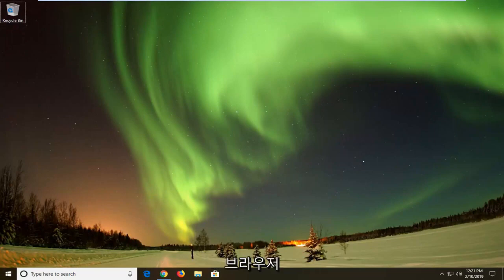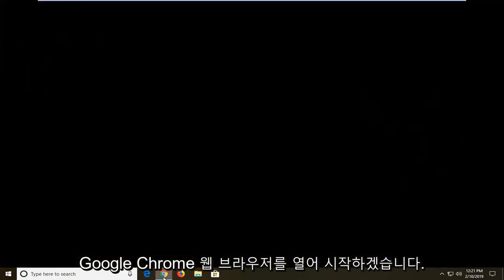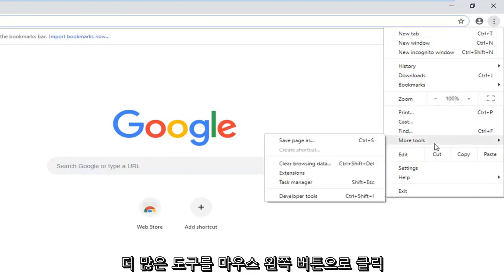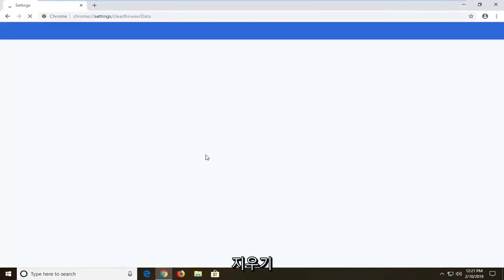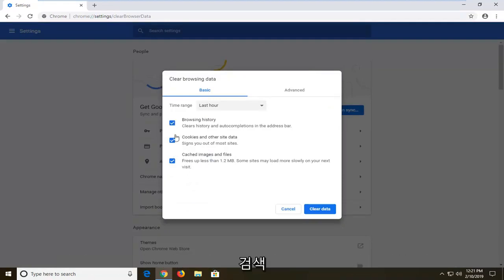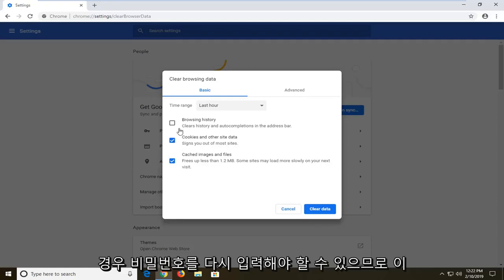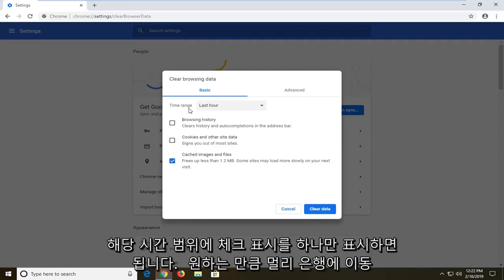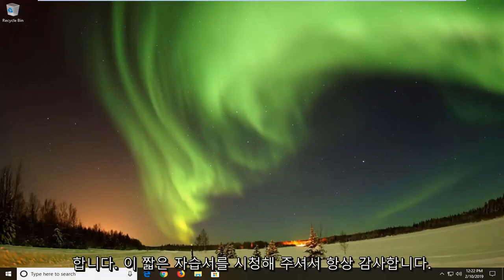크롬 인터넷 사용 기록 삭제 - 방문기록, 쿠키, 캐시, 비밀번호, 다운로드 기록, 사이트설정 등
Google 크롬에서 캐시를 지우는 방법 [자습서]

모든 반쯤 괜찮은 웹 브라우저에는 브라우저 캐시 시스템이 있을 것입니다. 하드 드라이브에서 데이터를 수집하는 것이 인터넷보다 빠르기 때문입니다.

웹 페이지를 한 번 이상 방문하자마자 해당 브라우저는 다시 필요할 경우에 대비하여 웹 페이지의 데이터를 컴퓨터에 저장하기 시작합니다. 동일한 웹 페이지를 두 번째로 방문하면 브라우저 캐시는 더 빠른 로딩 웹 페이지를 만들기 위해 순전히 인터넷에서 로드하는 대신 컴퓨터에 저장된 데이터를 수집합니다.

캐시가 저장할 수 있는 데이터 양에 대한 크기 제한이 있기 때문에 캐시가 하드 드라이브에서 너무 많은 공간을 차지하는 것에 대해 걱정할 필요가 없습니다(일반적으로 변경하려는 경우 대부분의 웹 브라우저에서 직접 구성할 수도 있습니다. 기본값에서). 캐시가 가득 차면 한동안 사용하지 않은 이전 데이터를 버리고 최근 방문한 웹 페이지에서 새 데이터를 수집하기 시작합니다.

방문하는 웹 페이지에 문제가 있는 경우 브라우저 캐시를 삭제하라는 메시지가 표시될 수 있습니다. 또한 컴퓨터 디스플레이에 표시되는 내용이 방문 중인 웹 페이지에 표시되는 내용과 최신 상태인지 확인해야 하는 경우 언제든지 캐시를 지우고 싶을 수도 있습니다.

이 튜토리얼은 Chrome 웹 브라우저를 사용할 때 브라우저 캐시를 지우는 방법을 보여줍니다.